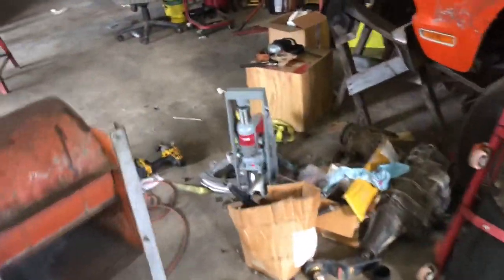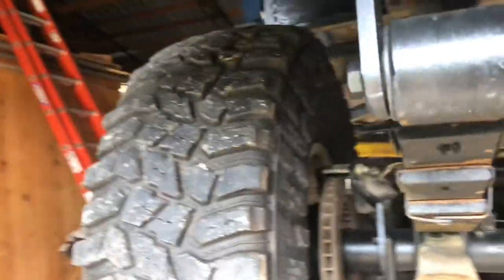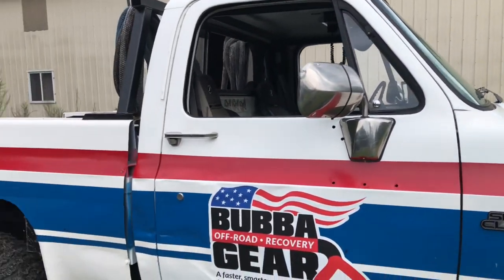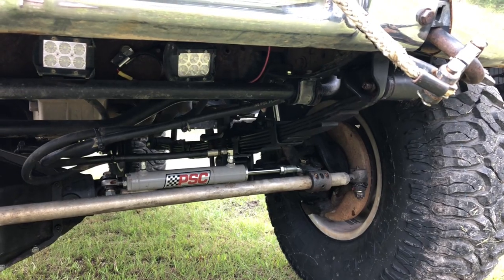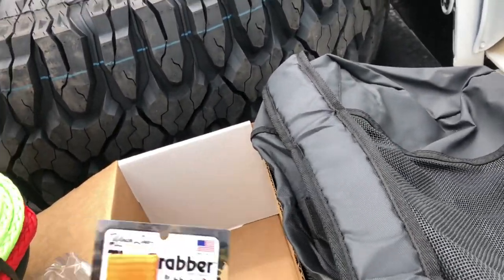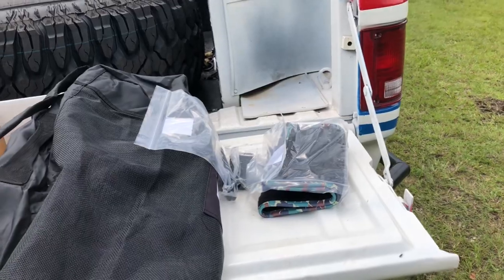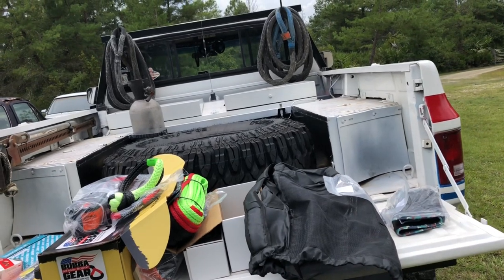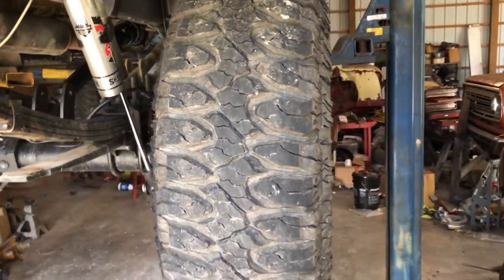Prepping the GMC for an adventure and not a mediocre one.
Cat is out of the bag, I’m returning to Ultimate Adventure with the GMC. @BubbaRope is sending me to represent them on the adventure this year.